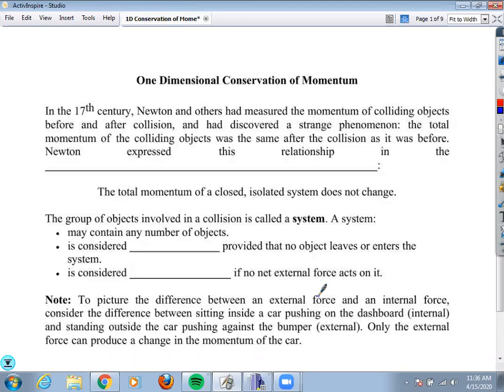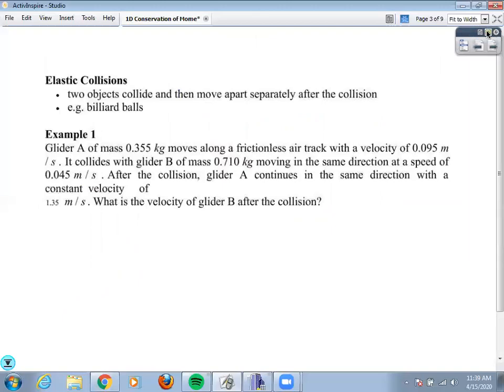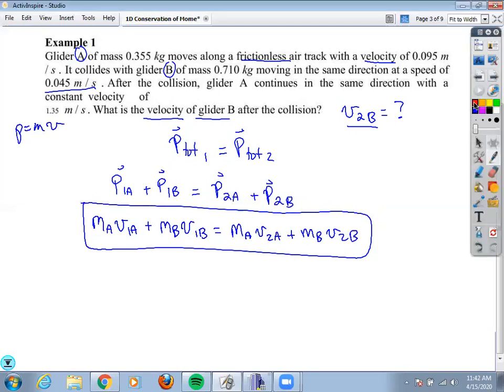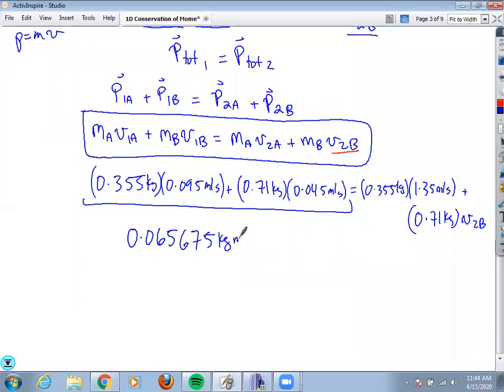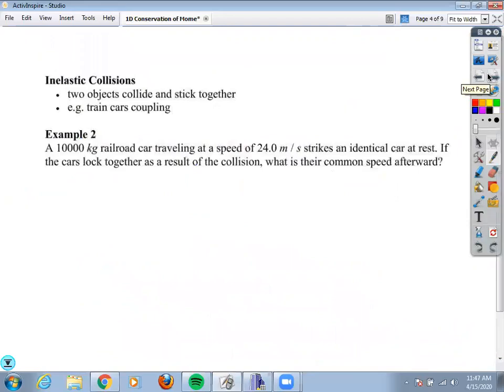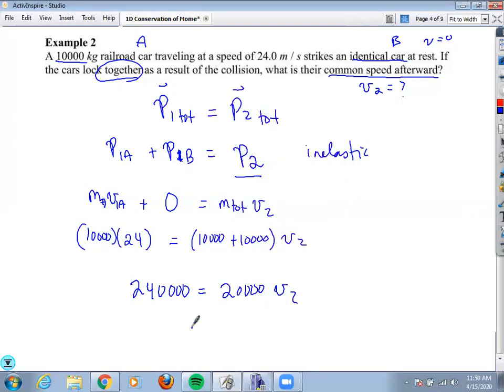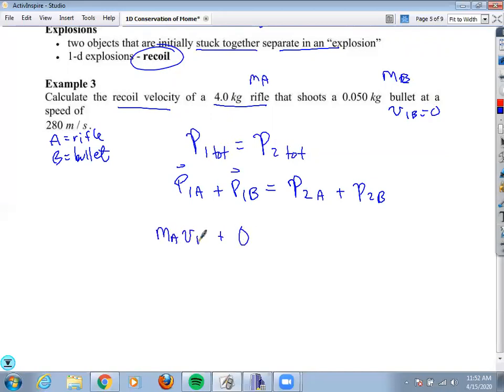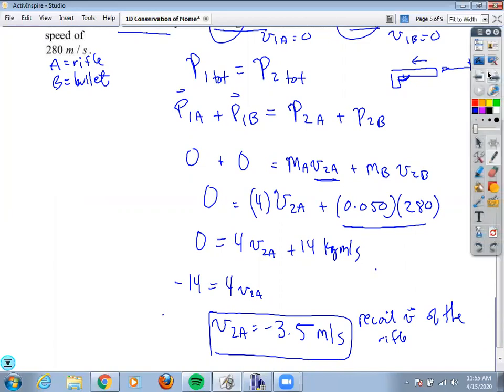Conservation of 1 D Momentum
A lesson on the conservation of momentum in one dimension.